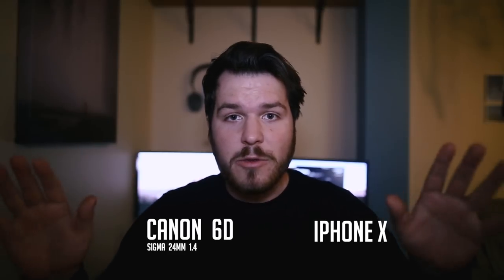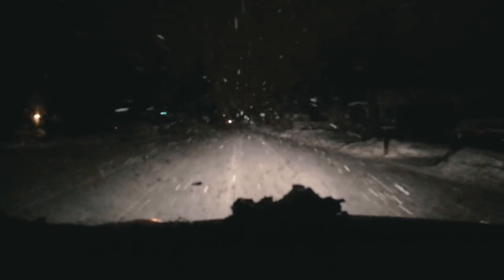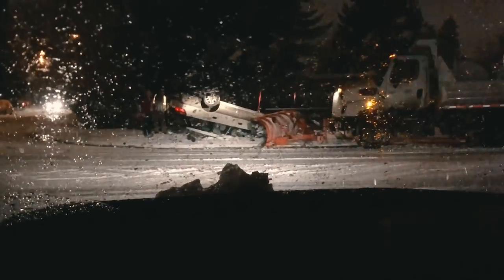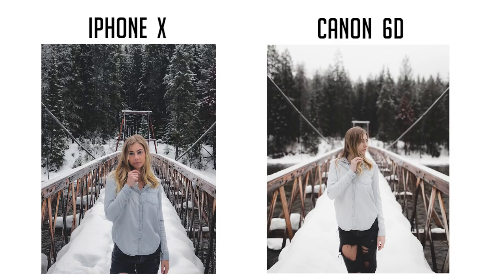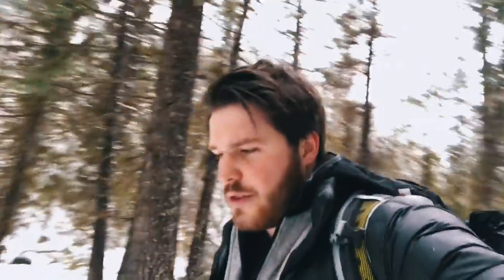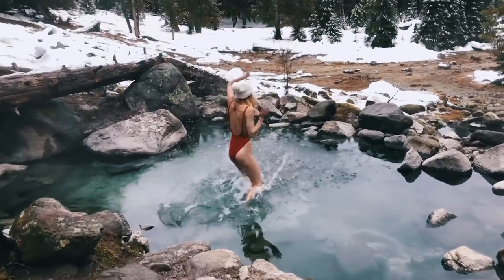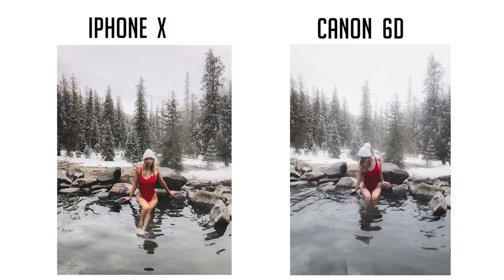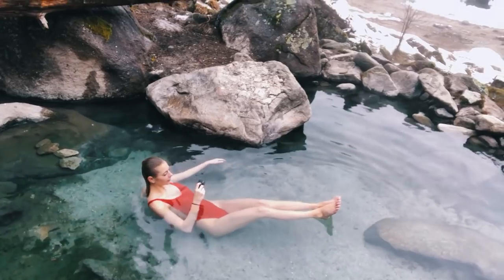IPHONE X vs CANON 6D | Portrait Challenge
Putting the iPhone X to the test against a Canon 6D to see how it matches up with portrait photography.

I lightly edited these photos in Adobe Lightroom. I tried to edit them as similarly as possible, but it's always hard matching color profiles from the RAW CR2 files from a Canon and the factory default JPEG files from the iPhone X.

00:00 Intro
00:20 Shooting and Comparing Photos
02:46 Takeaways
03:28 Outro

Canon images were shot on a Sigma 24mm 1.4 lens.